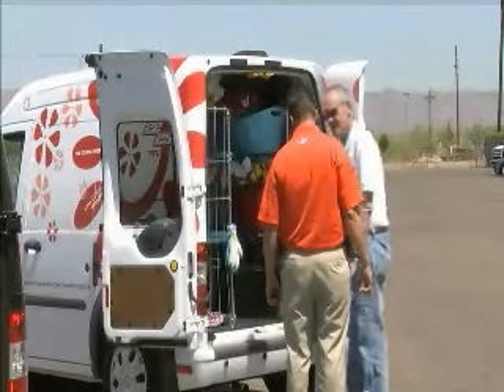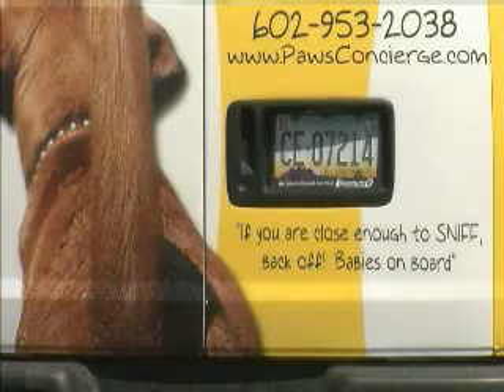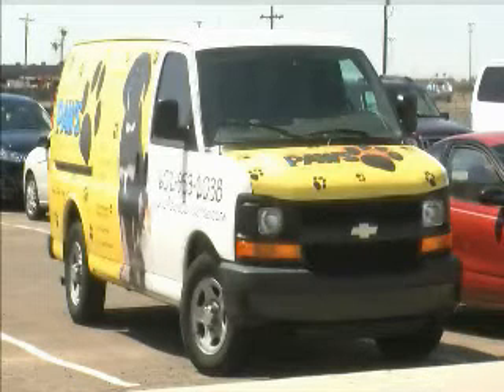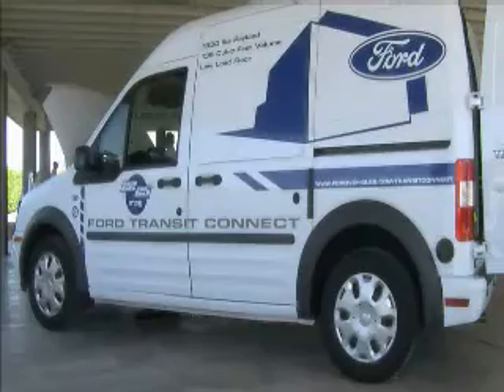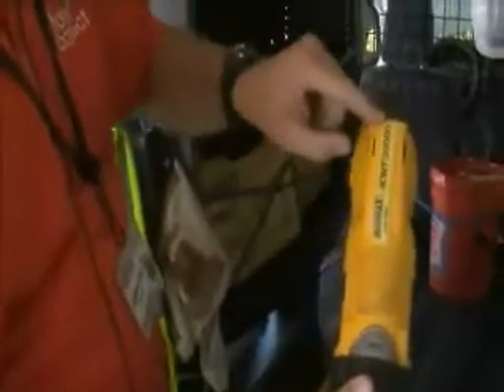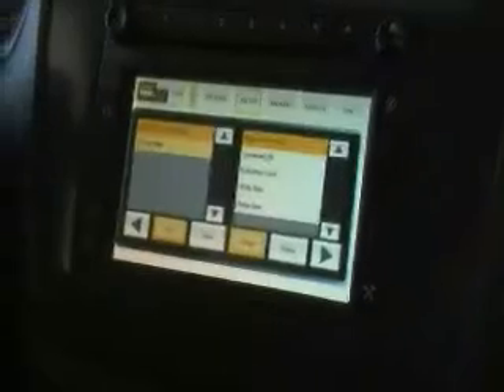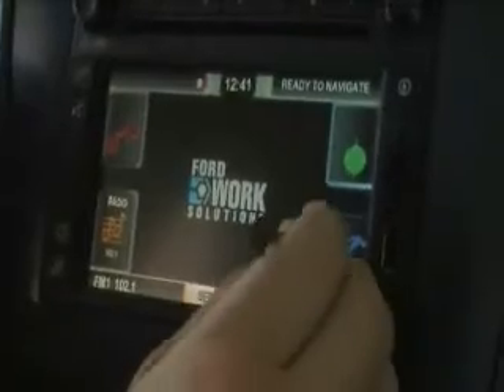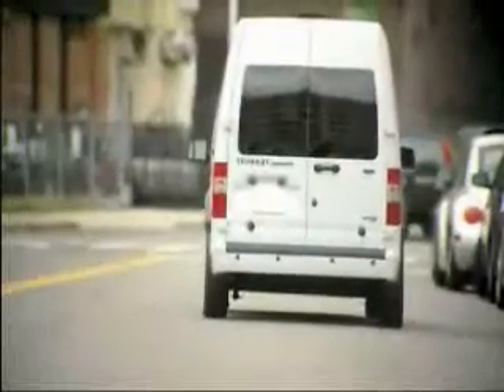KNXV-15 News: Villa La PAWS President Evals Ford Transit Connect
Tom Murray, President of Villa La PAWS was asked by Ford Motor Company to evaluate its new US offering the Ford Transit Connect.  The car/van combination has been a success in Europe for small businesses with over 600,000 sold.

Murray test drove the Transition and evaluated its onboard computer for Villa La PAWS application interfaces.  Murray is evaluating transportation vehicles for the Villa La PAWS Limo Service.  Each Villa La PAWS franchise will have a Paws Limo that is customized, wrapped along with a bundled software package.